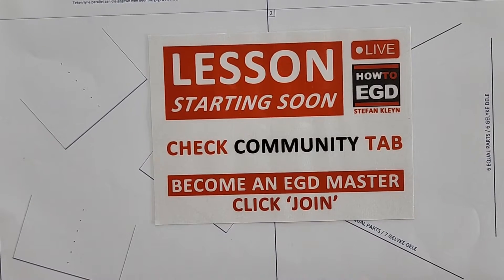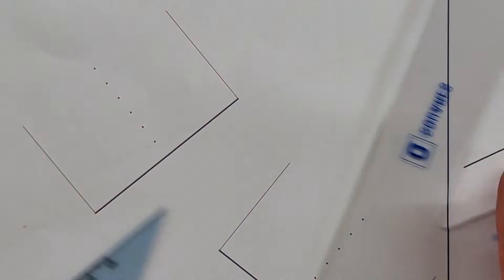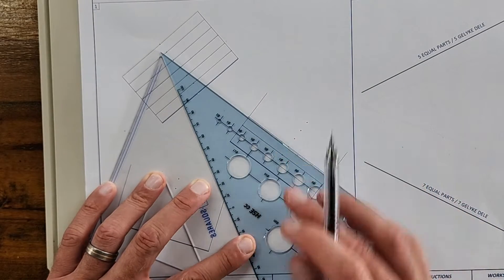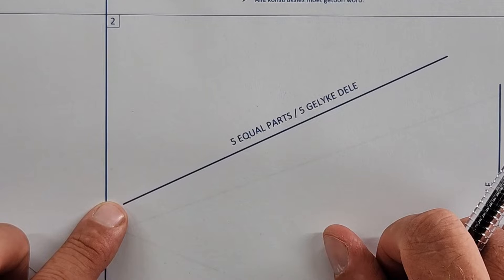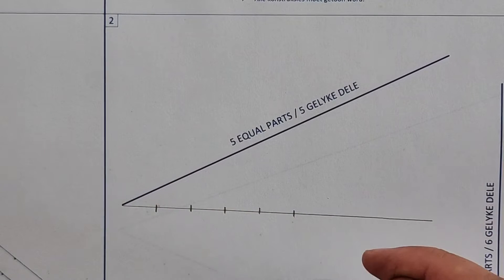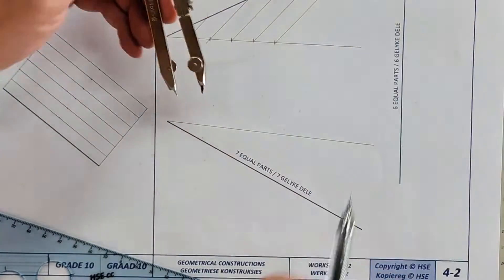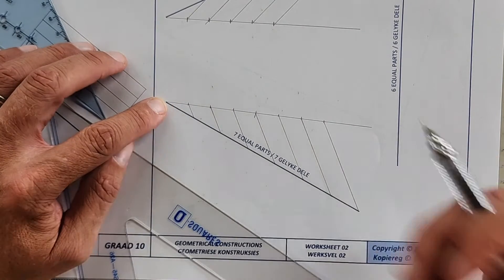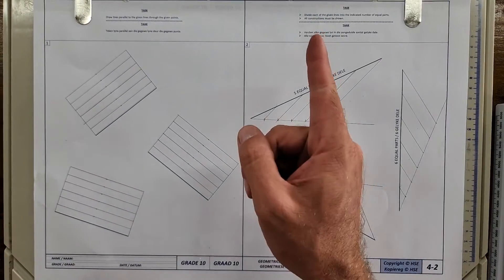EASIEST Geometrical Construction TECHNIQUES - HSE | Page 4-2 | Grade 10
Grade 10 Engineering Graphics and Design Students!! Join me in this live lesson as I show you the easy steps to construct parallel lines and how to divide a line into equal parts.

- Construct Parallel Lines through given points
- Divide a line into any equal number of parts

Blessings
Stefan Kleyn